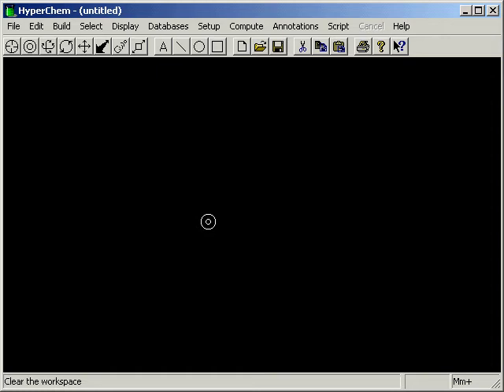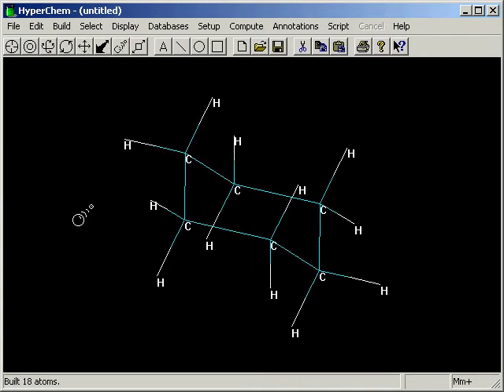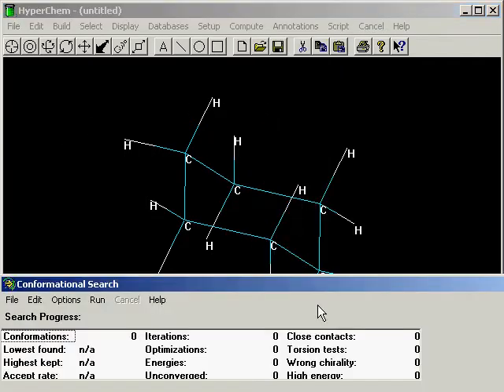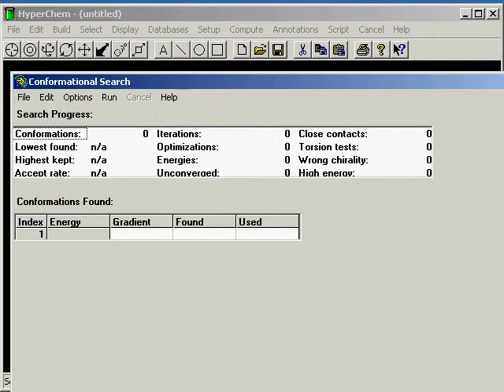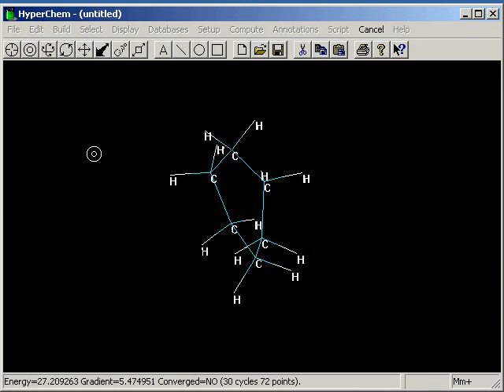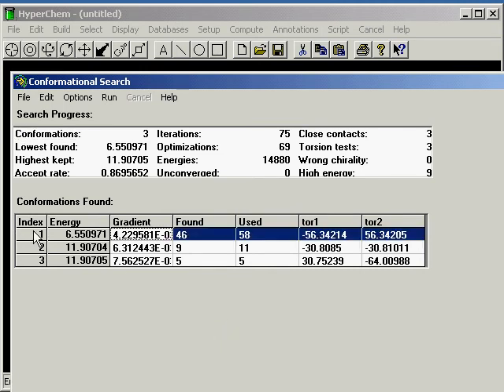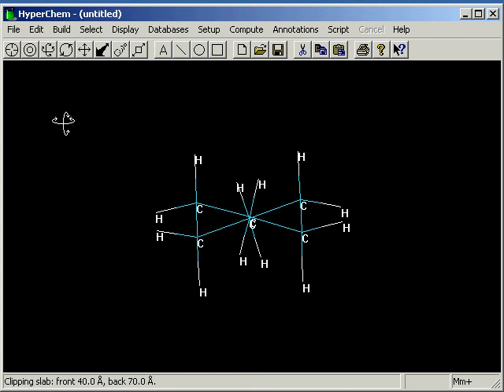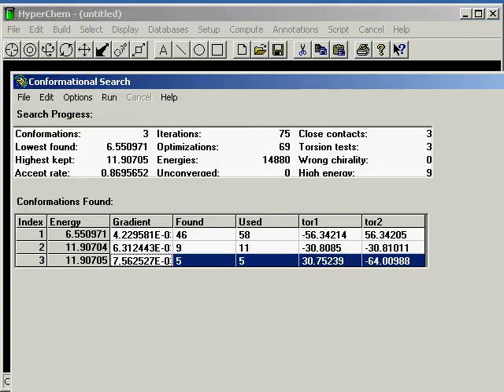cyclohexane conf anal